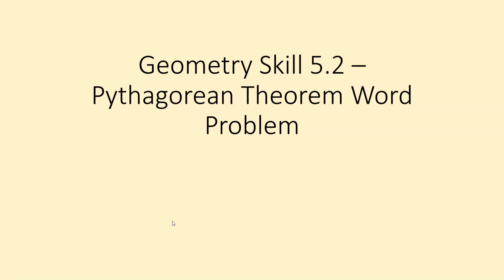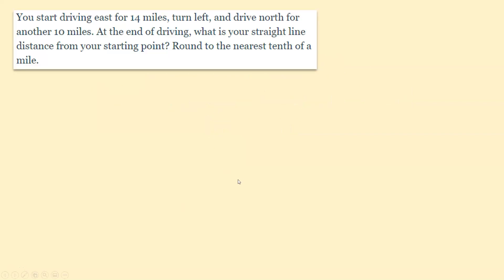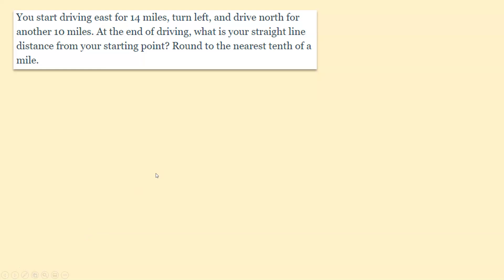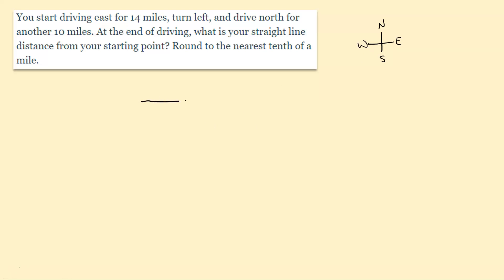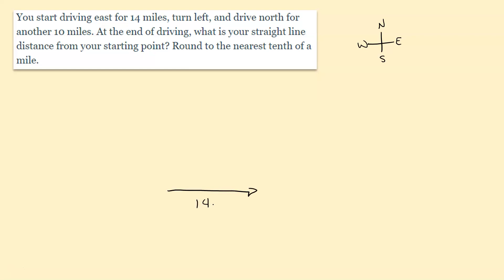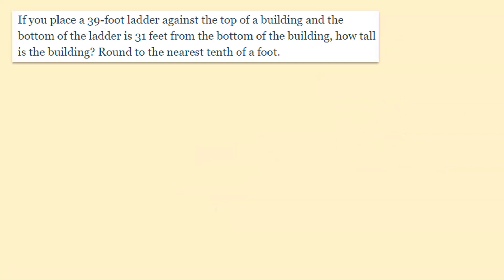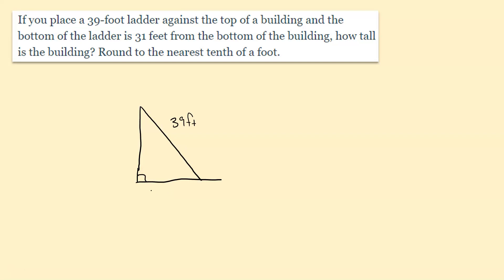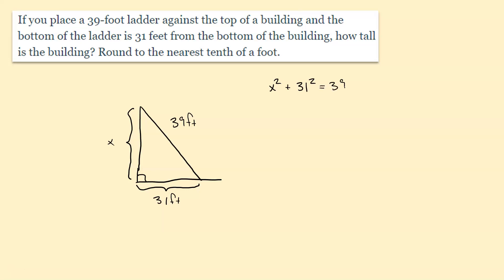Geometry Skill 5 2 Pythagorean Theorem Word Problems